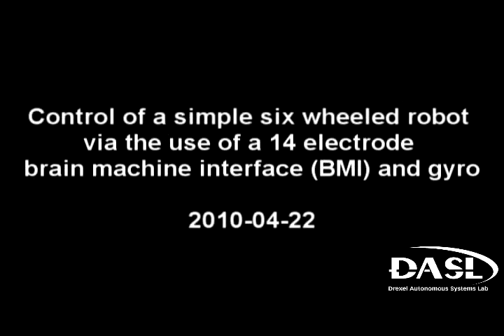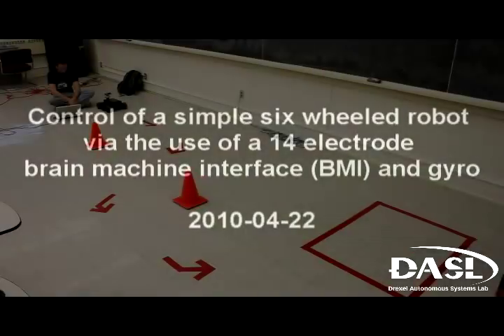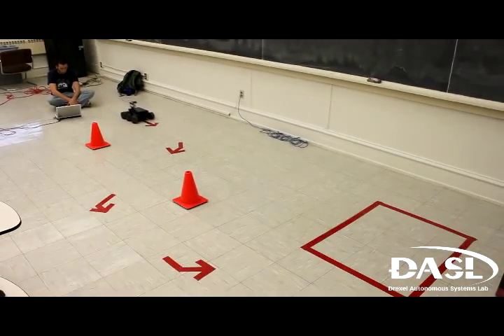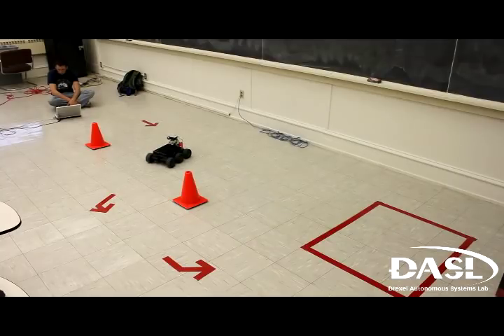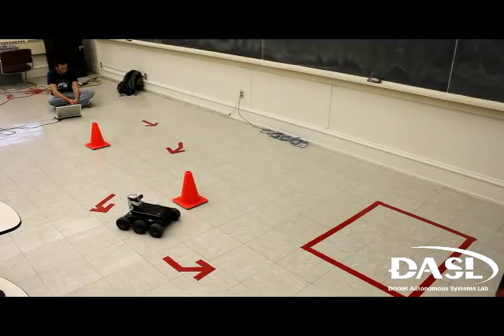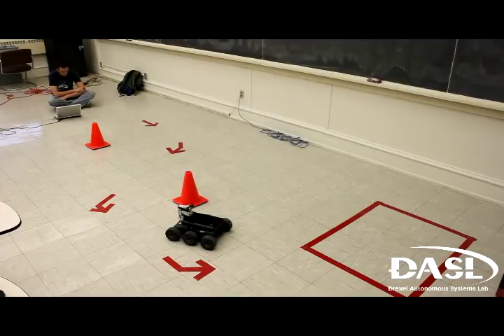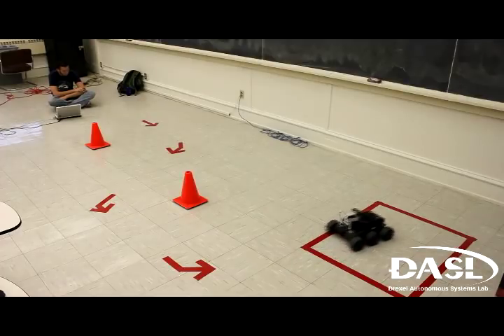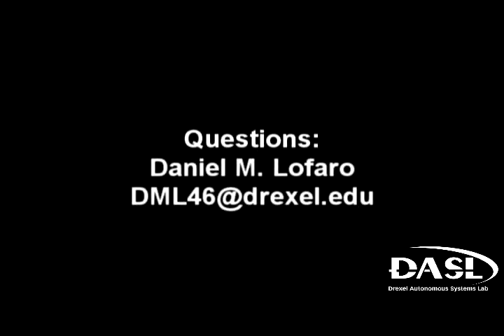Robot Control Using 14 Electrode BMI System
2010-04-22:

Control of a simple six wheeled robot
via the use of a 14 electrode
brain machine interface (BMI) and gyro

This demonstration show the ability for a user to navigate a robot through a simple maze and stop at the end using only neural and gyroscopic data.

When the user thinks forward the robot will move forward.  When the user moves their head the robot will move accordingly.